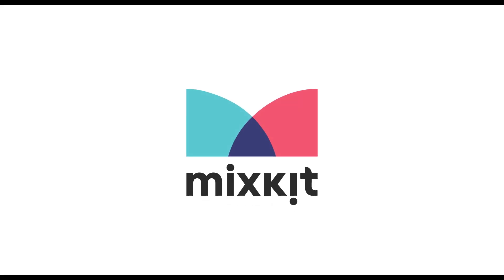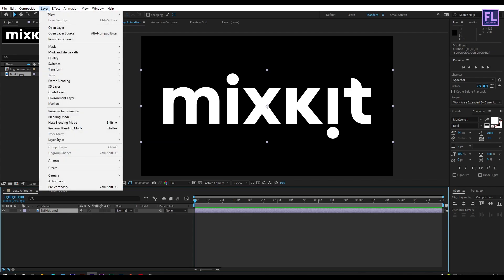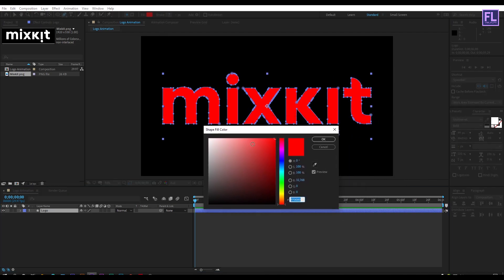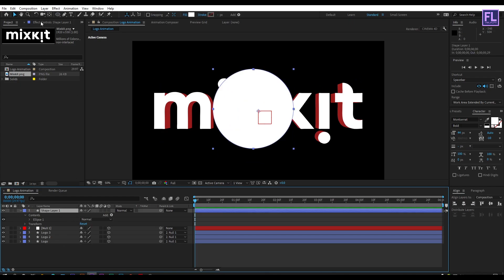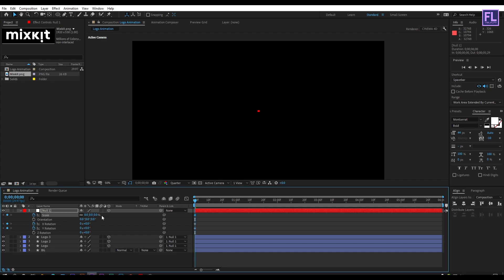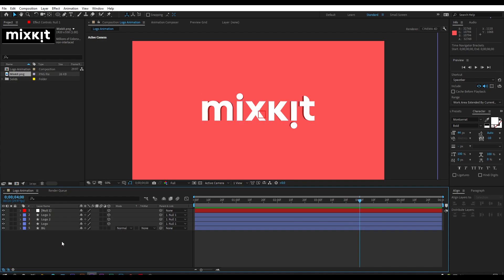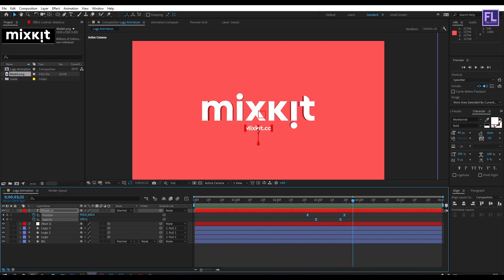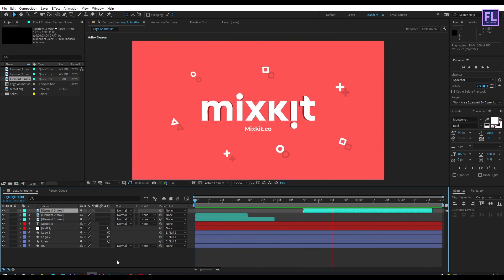NEW! Trendy Logo Animation in After Effects - After Effects Tutorial | Simple Logo Animation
In this tutorial, I will show you how to make a NEW! Trendy Simple but professional logo animation without using any third-party plugin. NEW Trendy Logo Animation inside of Adobe After Effects.

If you want to make a Trendy, simple, professional logo intro animation for your Youtube Video intro, Vlog, or for your client's then this After effects Tutorial will help you. Follow my Tutorial Step By Step, If you Have any Problem Leave your Massage in the comment box. I'll reply to you as soon as possible.